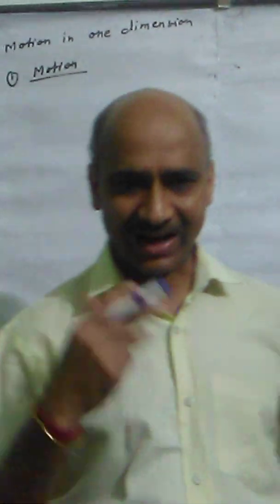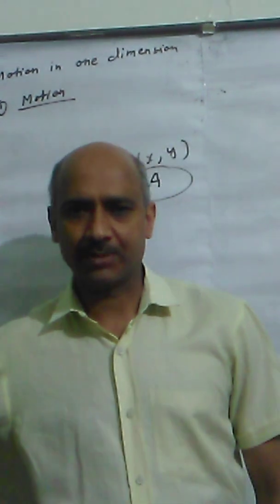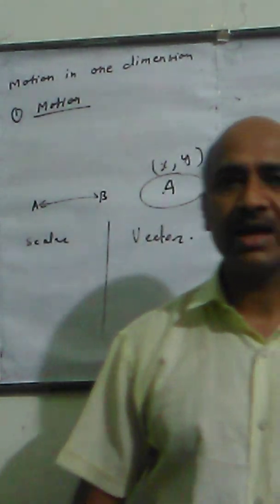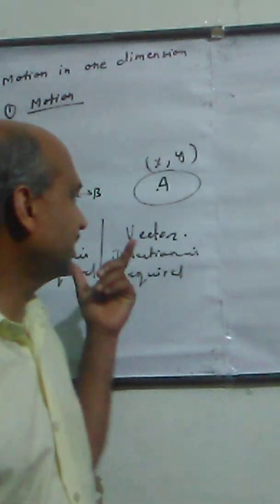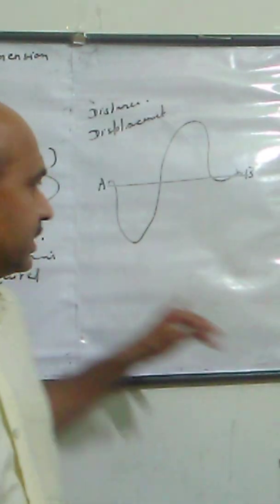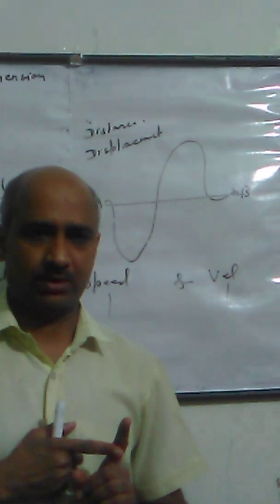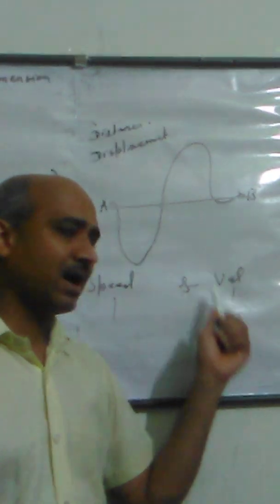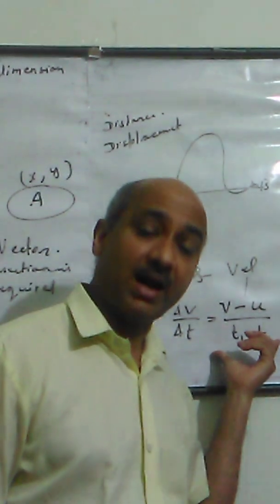Class 9 Physics Revision of Motion on one dimension